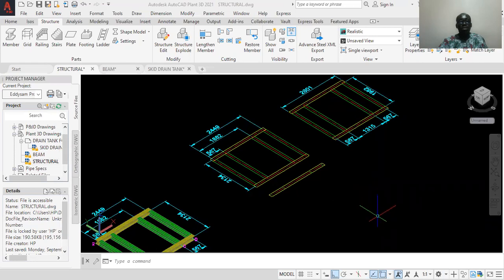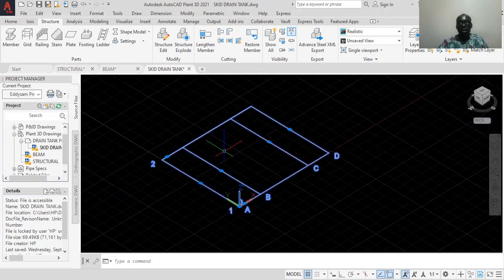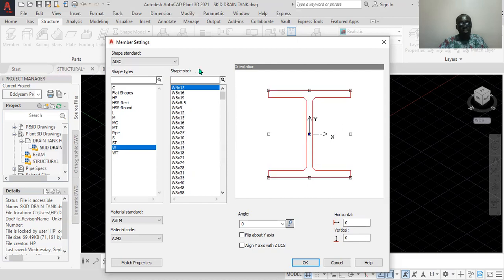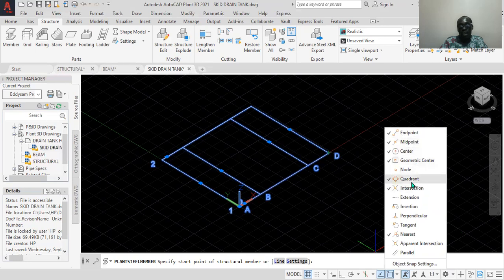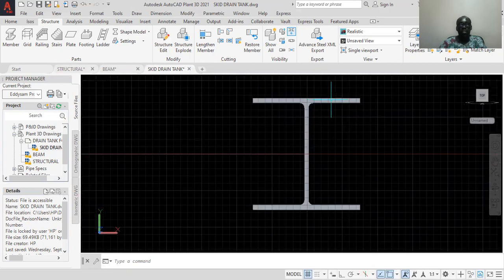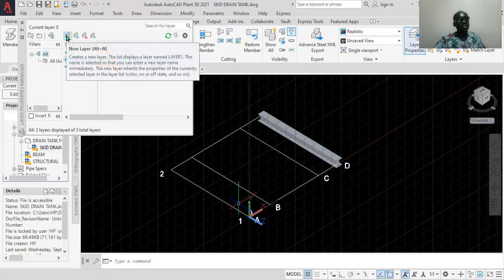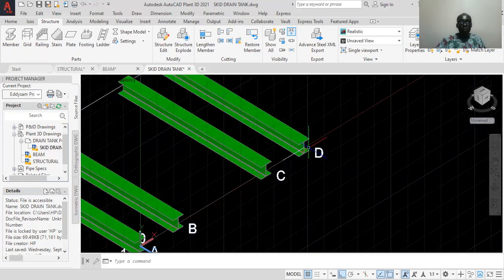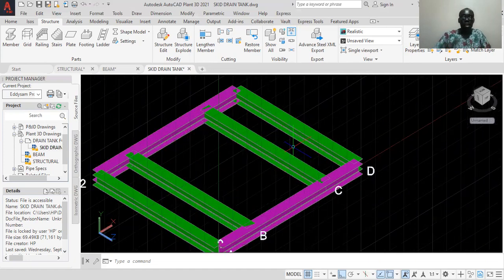#3 AUTOCADPLANT 3-D: Modelling a Structural Skid for a Closed Drain Tank: Adding Beams.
In this video we continue with our modelling of our structural skid support. We actually show how to add structural members(Beams) to our Grid.